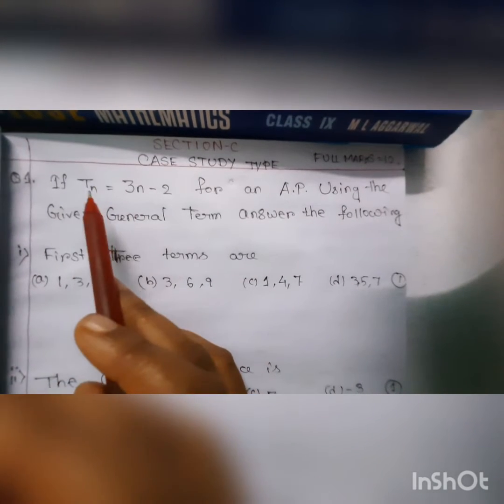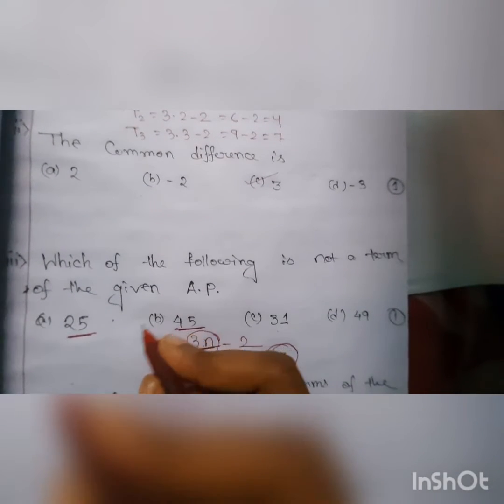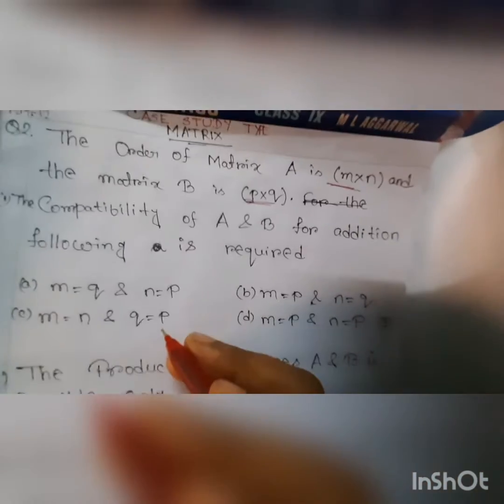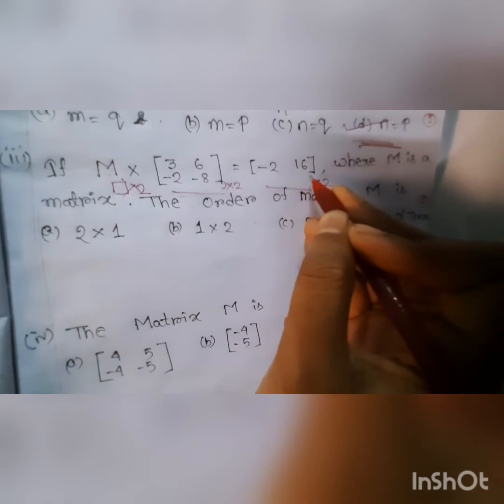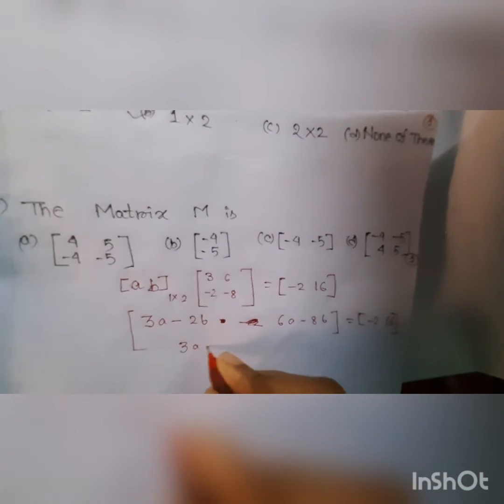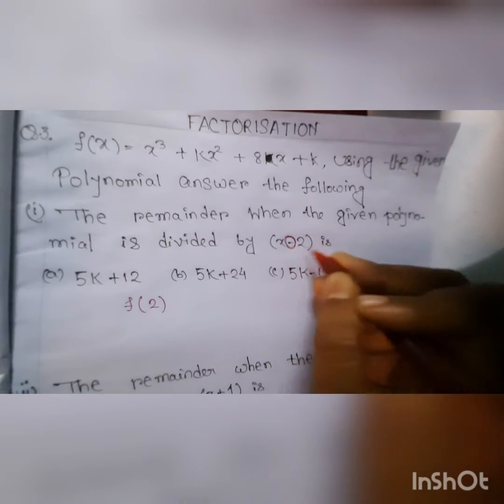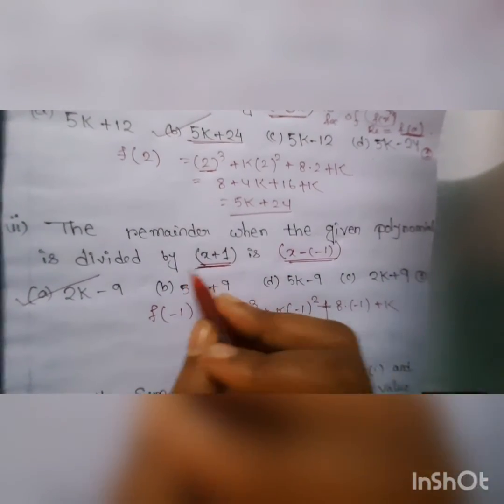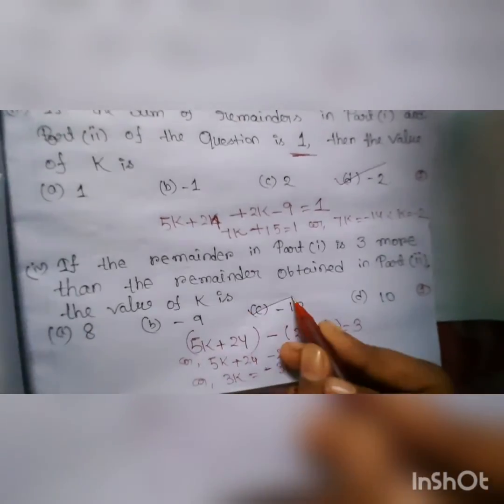DO YOU WANT TO SCORE FULL MARKS IN I.C.S.E. SEMESTER-1, SECTION-C? FULL STRATEGY. SUCCESS RATE 100%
DO YOU WANT TO SCORE FULL MARKS IN ICSE SEMESTER-1, SECTION-C? FULL STRATEGY. SUCCESS RATE 100%

DO YOU WANT TO GET 40/40 IN MATH ..WATCH I.C.S.E. SEM 1 MATH MCQ SUGGESTION PAPER